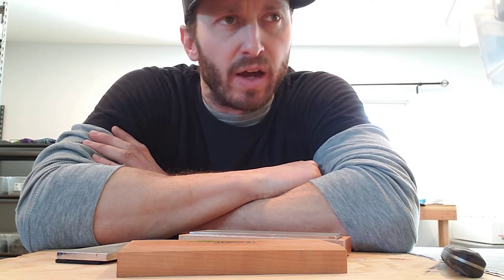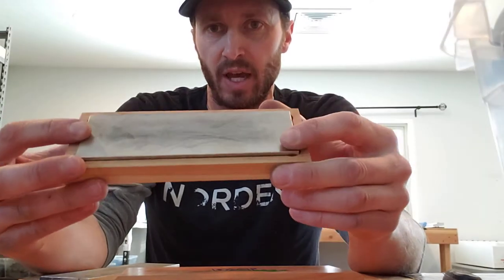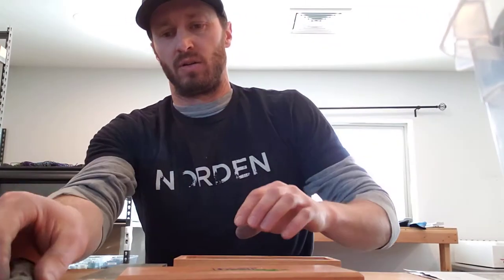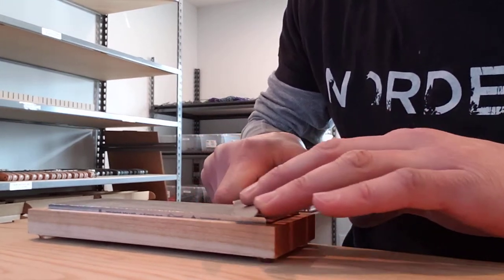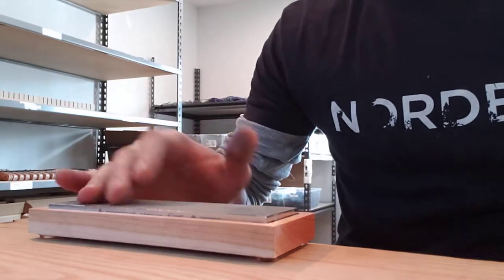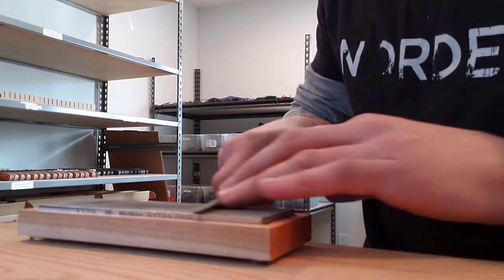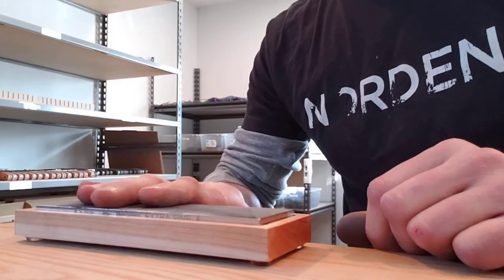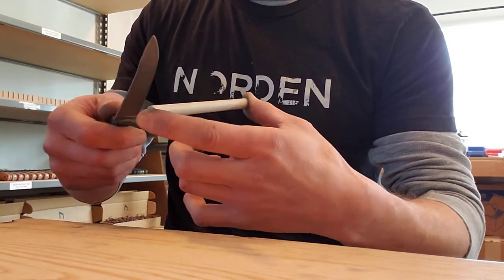Sharpening your Norden Knife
Learn from Bladesmith and Norden Co-founder Josh as he puts an edge back on one of our prototype blades that we have been testing.